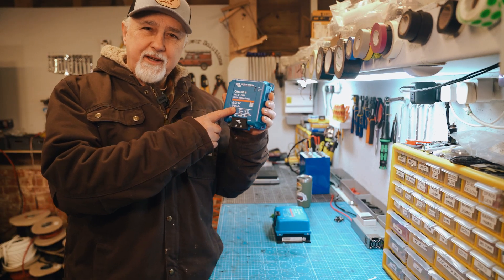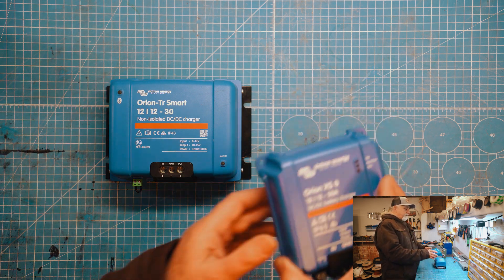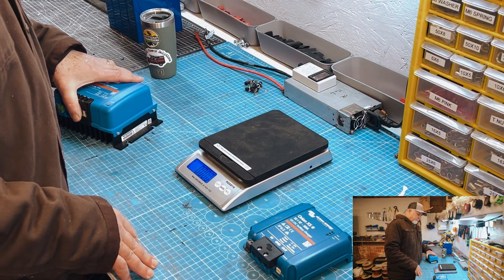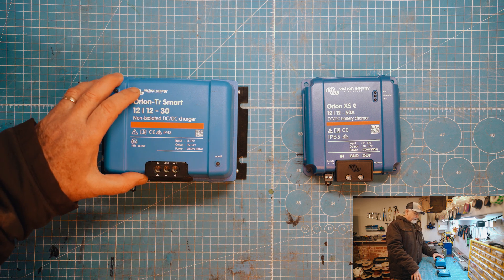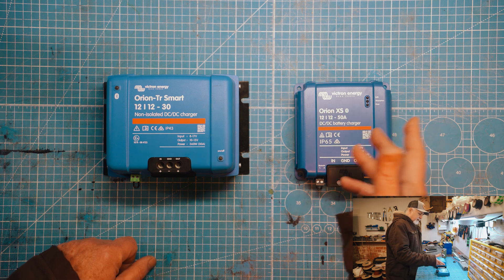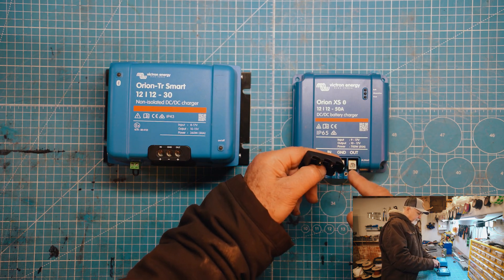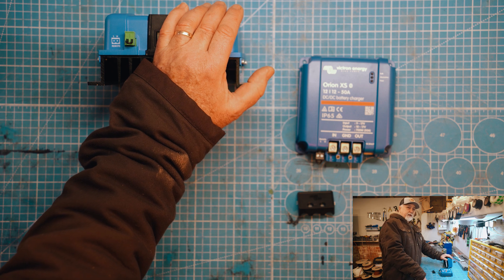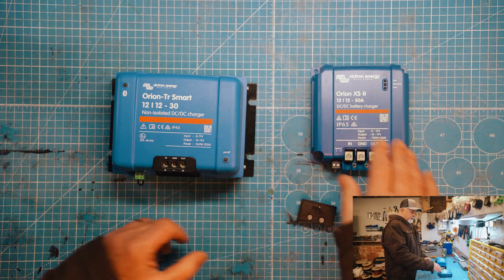Victron XS DC-DC Charger: First Impressions